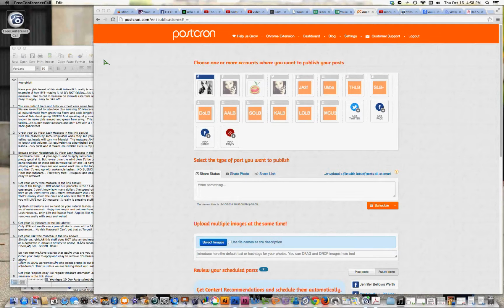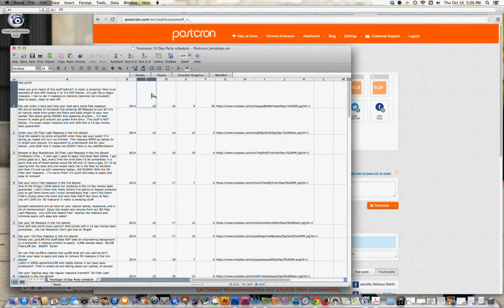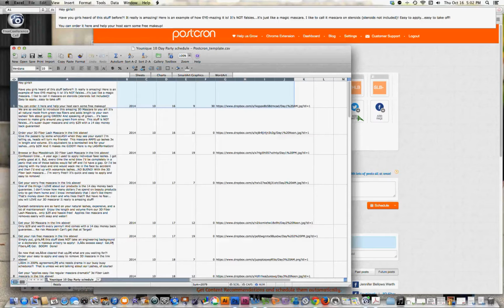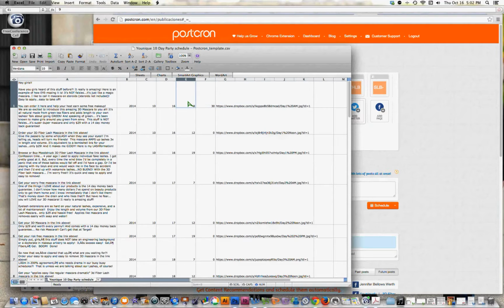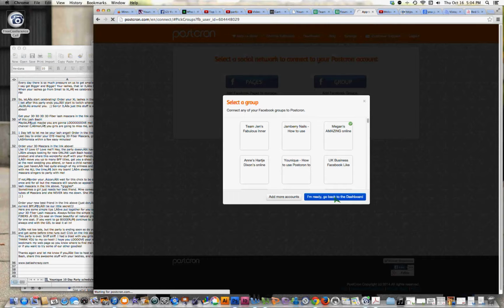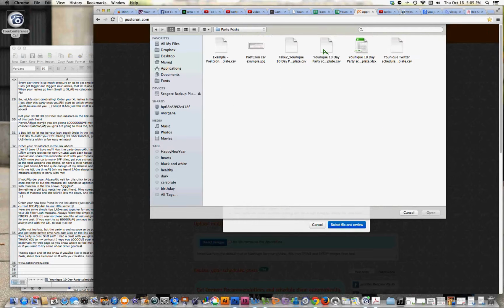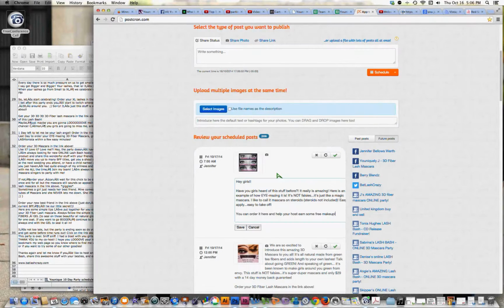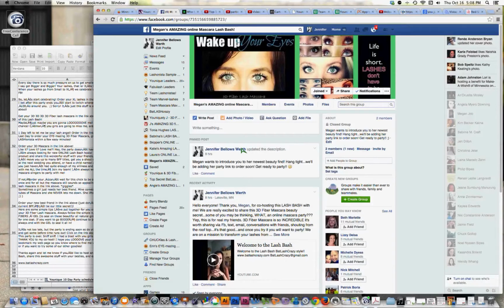Postcron Bulk Uploader Tutorial